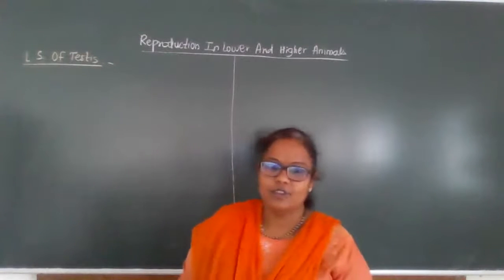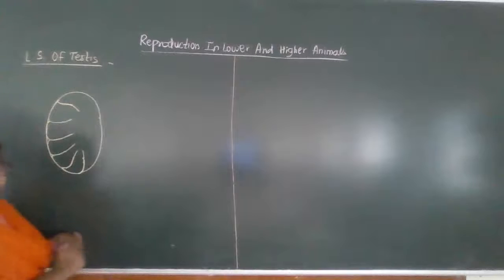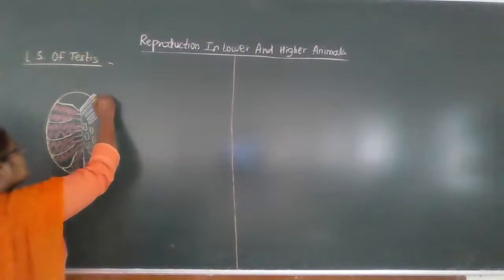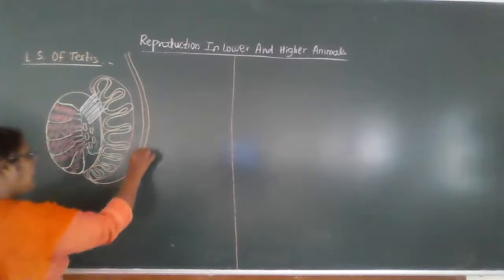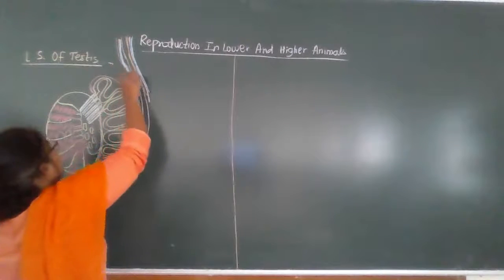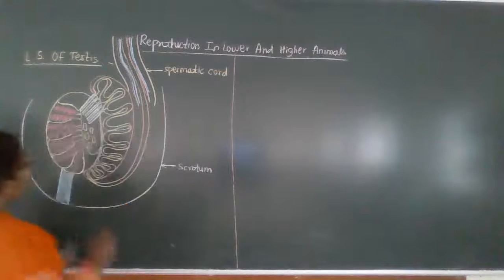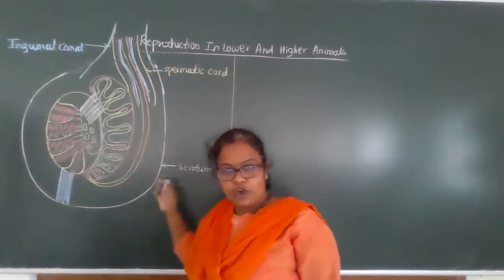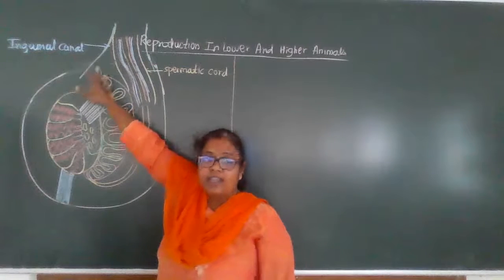Reproduction in lower and higher animals -4 12th std by Bhagyashri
L.S of testis